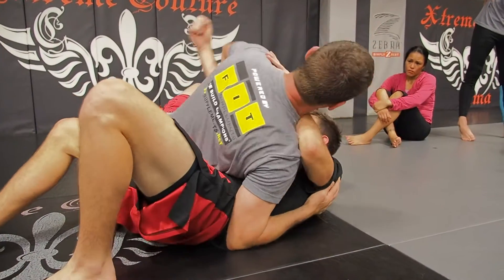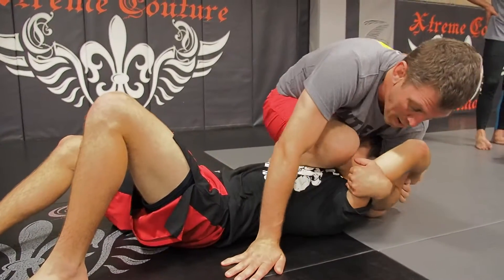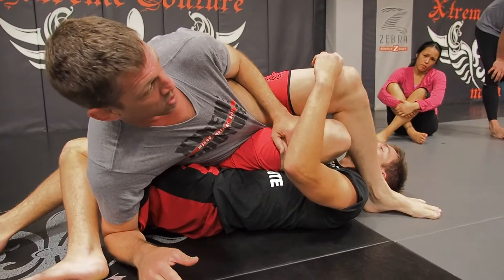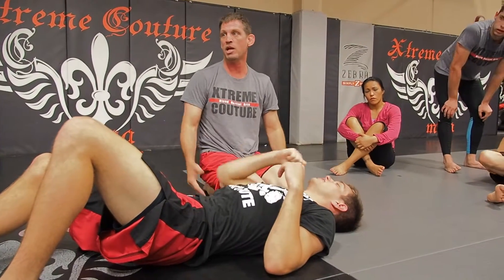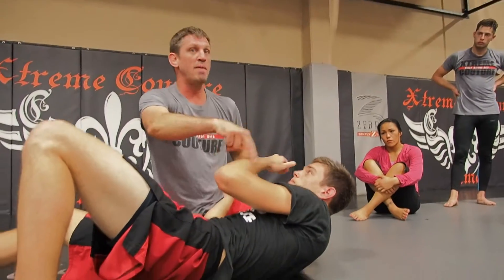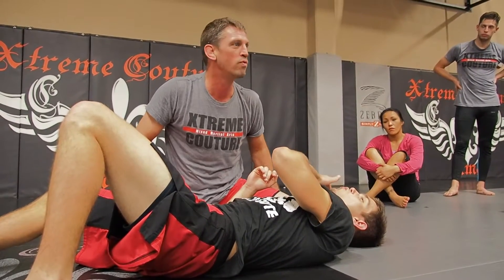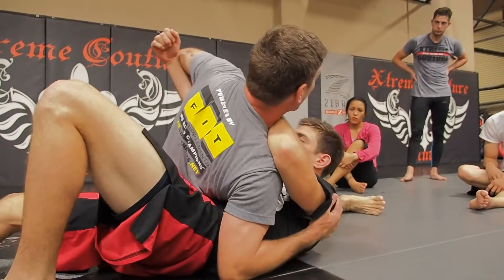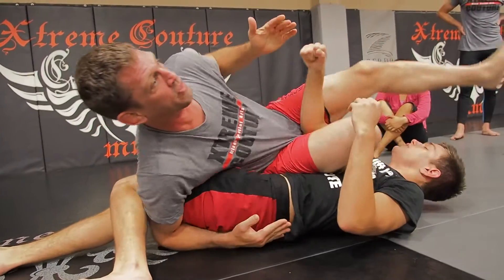Xtreme Couture - Robert Follis - Near Side Arm Bar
Coach Follis shows how to attack the near side arm after beating an opponents frames from top side cross body.

Em5 II
Manual WB